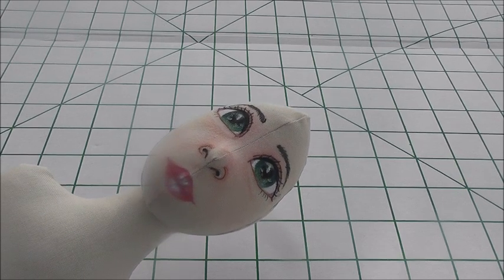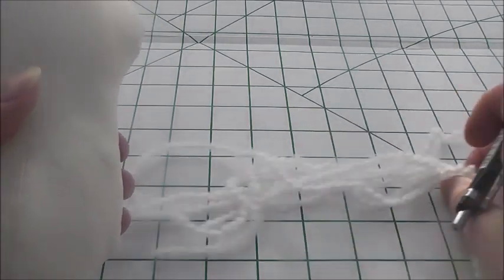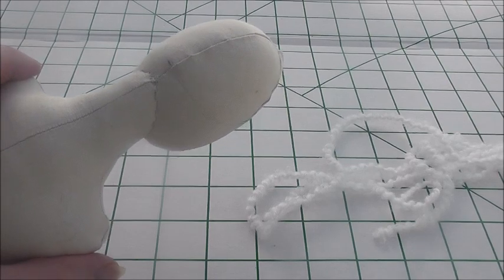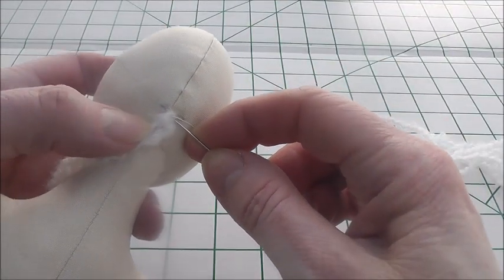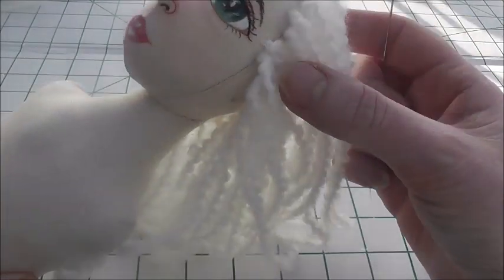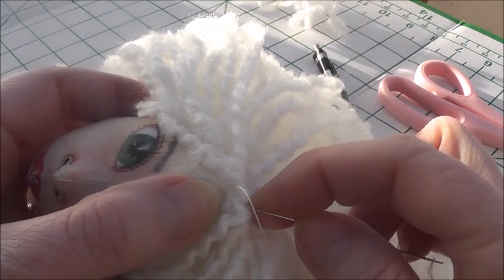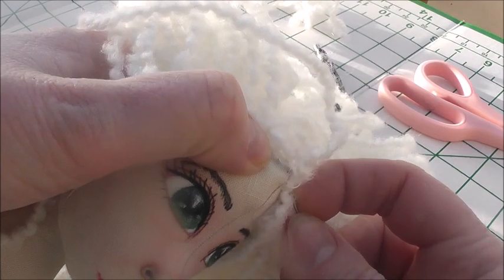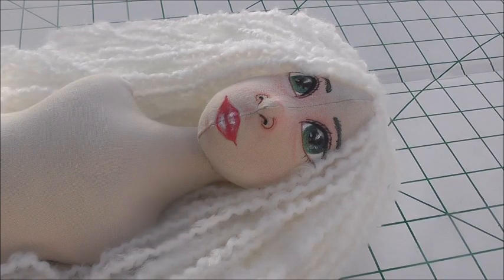CLOTH DOLL HAIR TUTORIAL! SkerCraft Dolls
Tutorial on how to apply hair to a cloth doll!